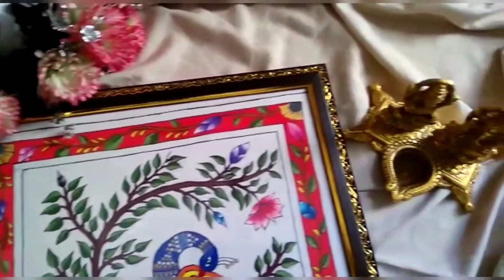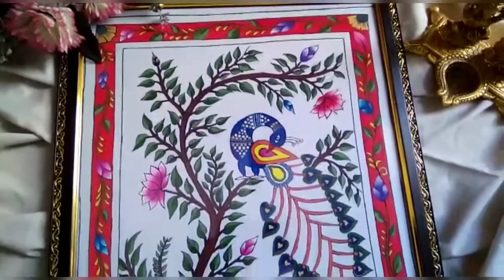Kalamkari Painting on fabric | part 1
Hello Everyone
 I am back with another art.
This is a kalamkari painting which is done on fabric with acrylic paints.
I will upload this painting in two parts , this is first part hope you guys like it.

I will upload second part very soon.